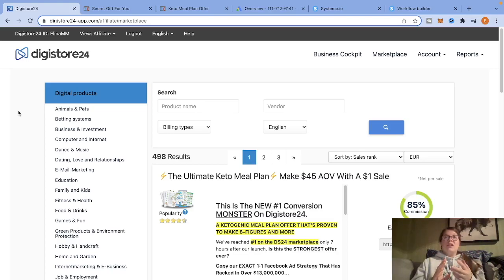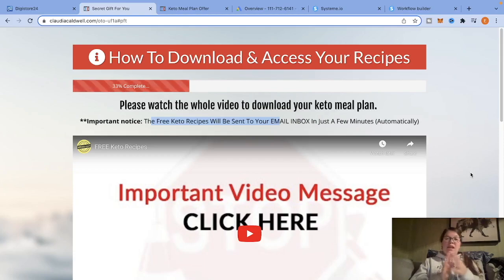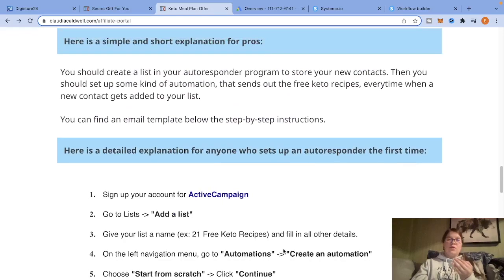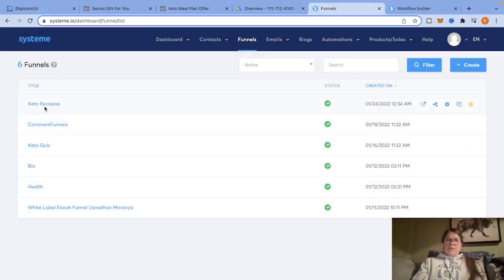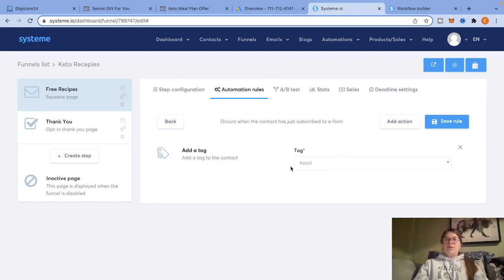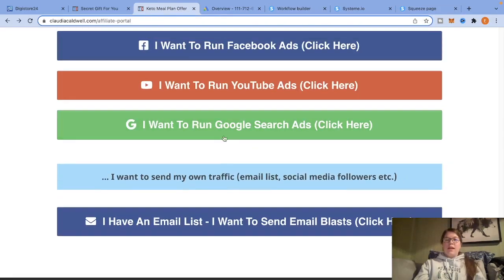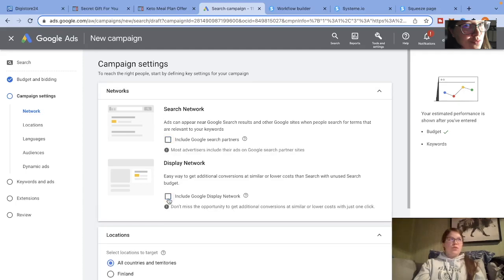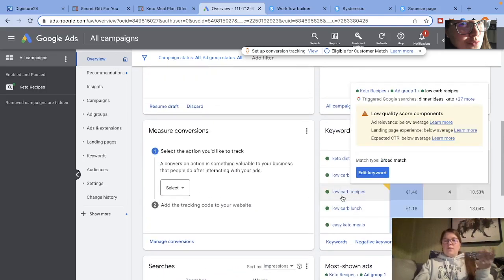Google Ads For Affiliate Marketing In 2022 [BEGINNER FRIENDLY]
Starting affiliate marketing should be made simple and cost effective. Now if you have extra money and want to try Google Ads to make sales and/or collect emails. This video will show you how and is beginner friendly.

Find free resources like systeme.io, TubeBuddy and link to different affiliate websites

Want to learn the way I learned affiliate marketing - take the 3 Day Challenge from the link above.

The truth is that eventually you will want to pay for some courses and for digital products that help you grow but in the beginning, all you need is to be interested in learning new and be willing to create content.

My name is Elina, I am an Affiliate Marketer and a Freelancer. This channels is meant to show you how you can leveraged different tools for your online marketing business whether it is about affiliate marketing or any kind of freelancing.

xx Elina